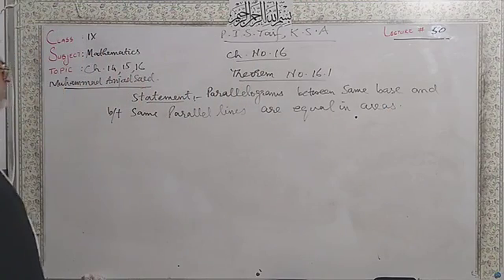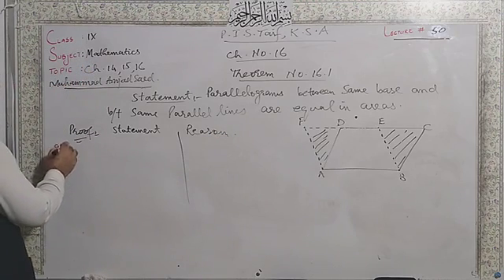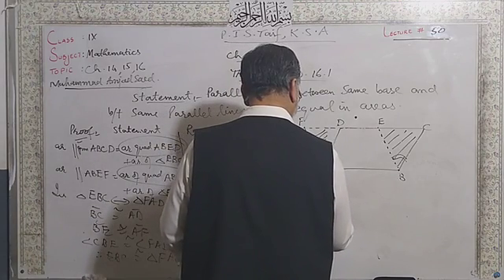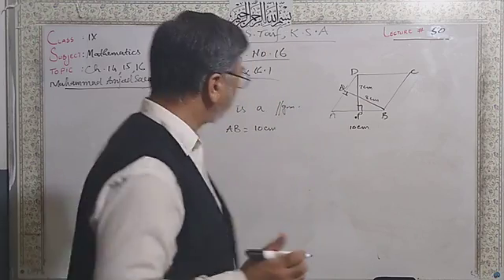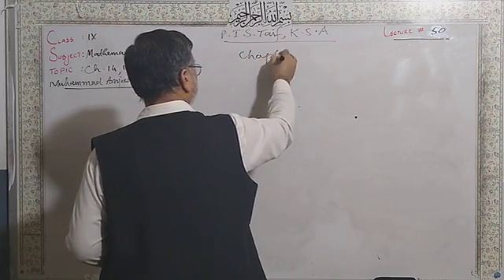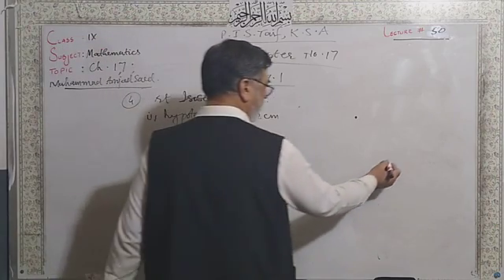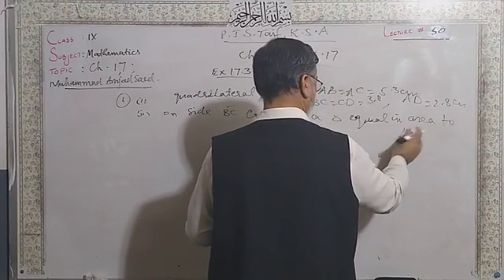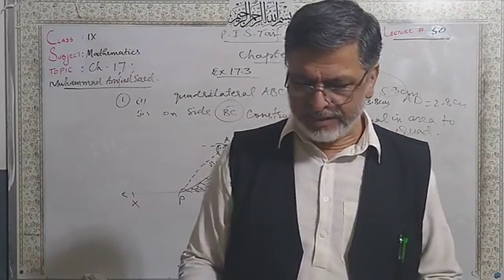Grade 9 Maths 50